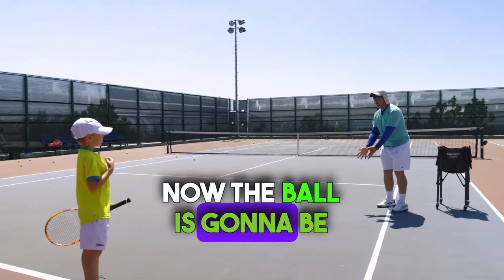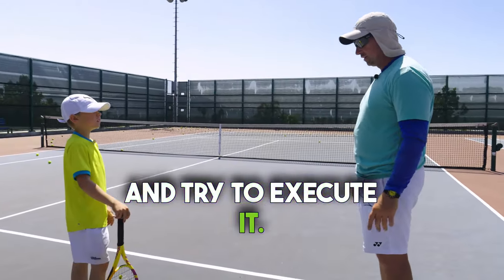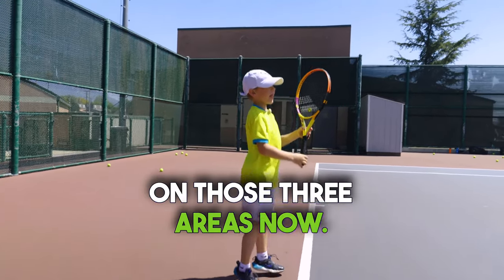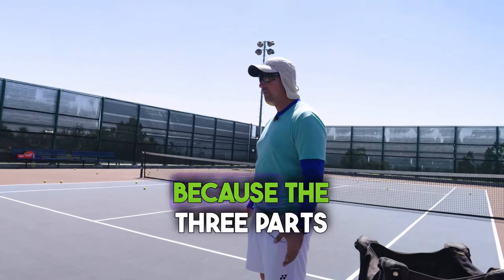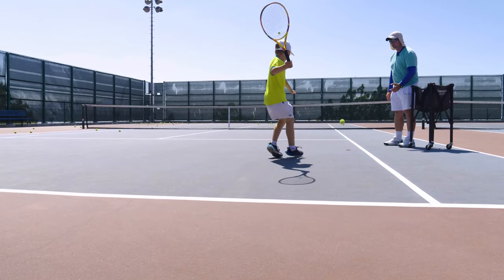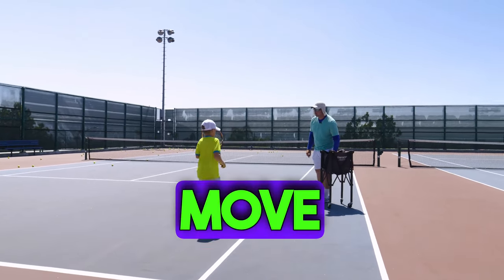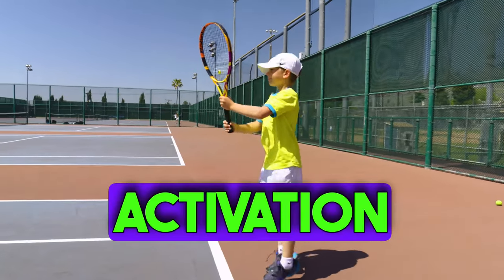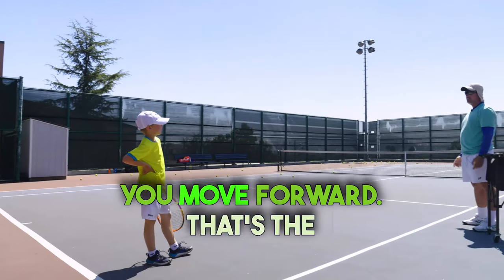Tennis Tip: Do These 3 Things Before Hitting the Tennis Ball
This Tennis Tip Video: "Tennis Tip: Do These 3 Things Before Hitting the Tennis Ball" is a part of the full video - Forehand Top Spin.

Time codes:

0:00 - Intro: Tennis Tip: Do These 3 Things Before Hitting the Tennis Ball
0:45 - Three things to do before Hitting the Tennis Ball: bouncing, split step, take back
1:15 - Practicing three things
2:30 - Focusing on moving forward with upper body
2:53 - Practicing of four things: bouncing, split step, take back and moving forward with upper body
3:23 - Focusing on staying lower, more activation on legs and balance

Tennis GEAR:
Tennis Racqut - Boost Rafa Strung 26' / Pure Aero Junior 25 Strung
Tennis Bag - Babolat Expandable 4-9 Pack Bag Black
Tennis Shoes - Nike Court Air Zoom Vapor Pro size 2
Sunglasses -  Radar® EV XS Path® custom design

Camera filming:
Panasonic GH6

Microphone: DJI Mic System